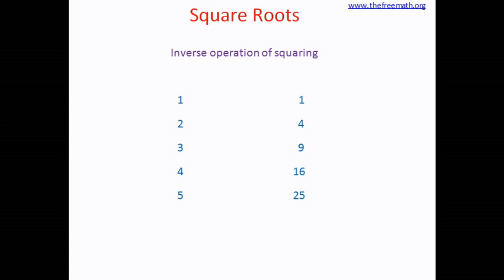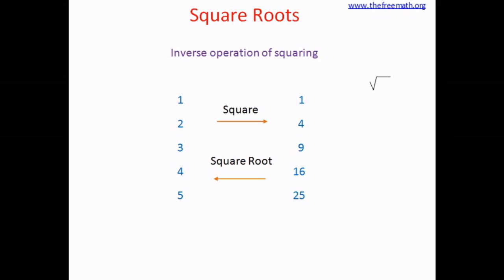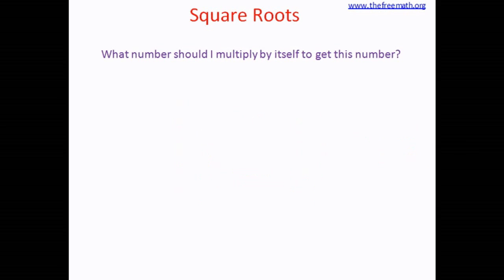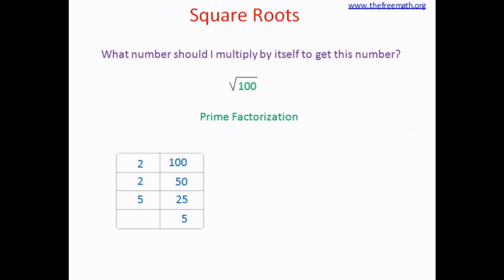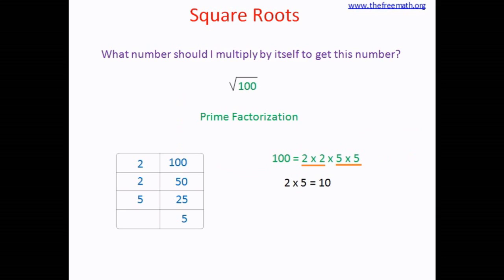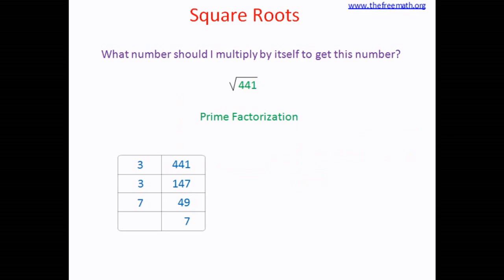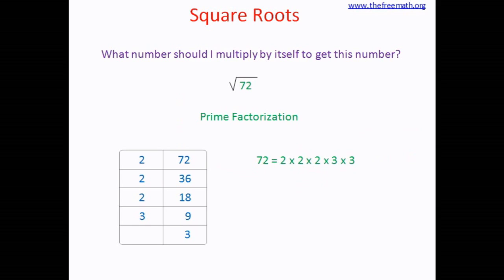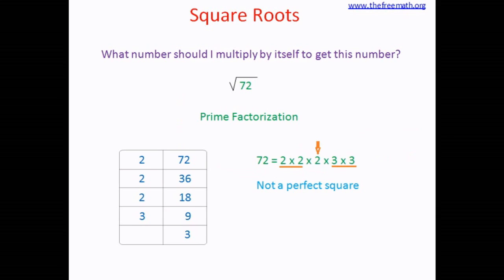Square Roots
What are Square Roots? Prime factorization method